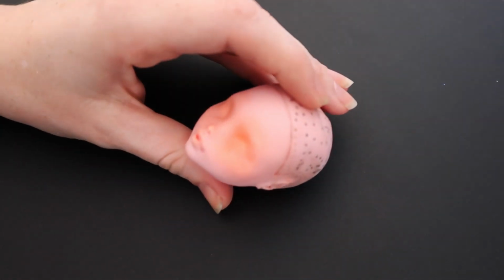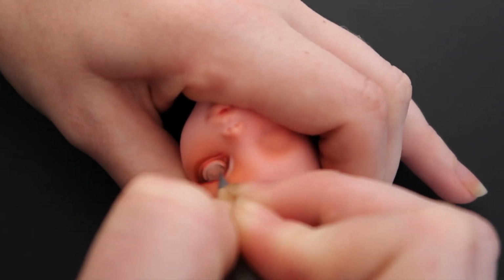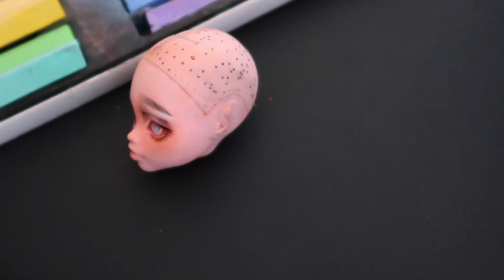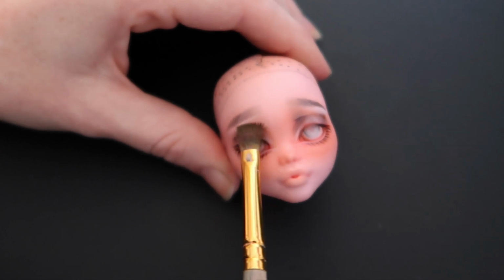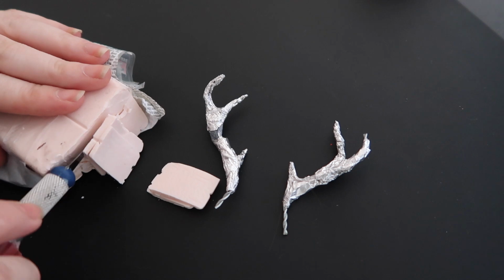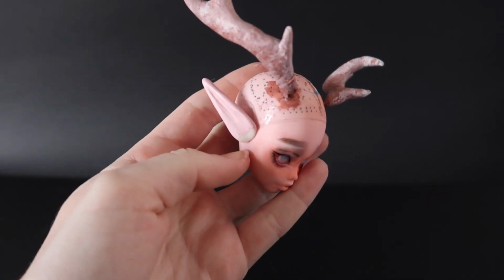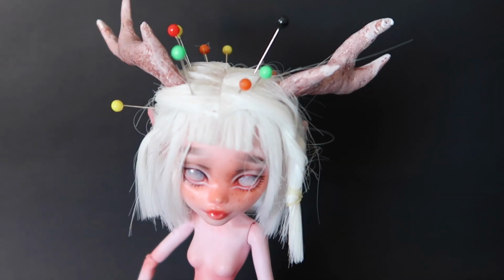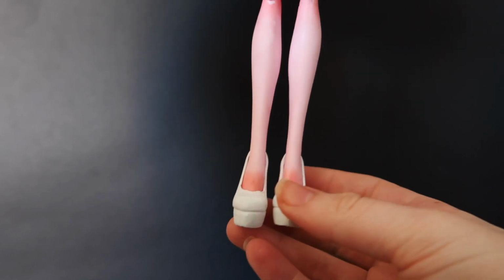Fawn Lolita ❤ Monster High Doll, Custom Repaint | etellan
My first ever doll video! Join me as I turn Draculaura into a Lolita fawn!

Materials:

Mr Super Clear Flat Matte Spray Sealant
Water Colour Pencils
Soft Pastels
Elmers Glue
Super Glue
Model Color: Gloss Varnish
Model Color: White Glaze
Citadel Acrylic Paints
Fimo Polymer Clay